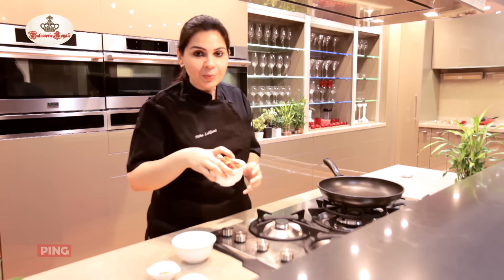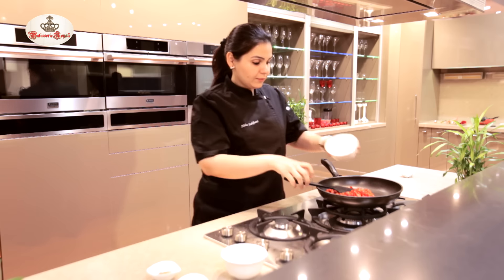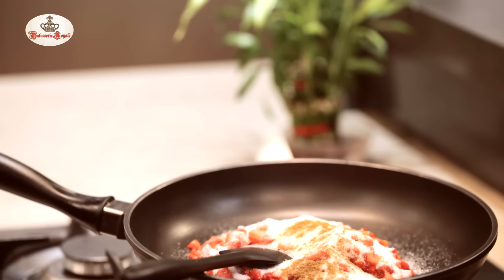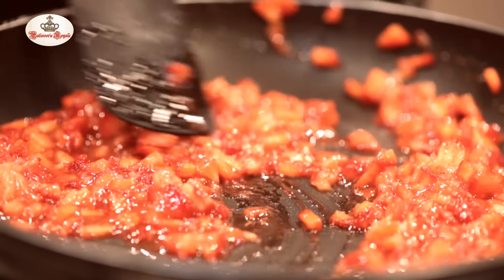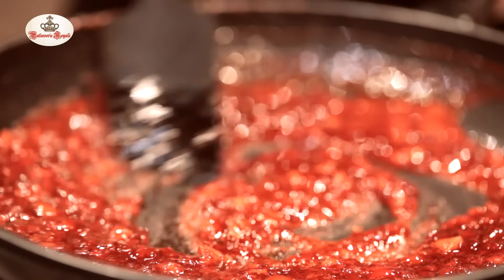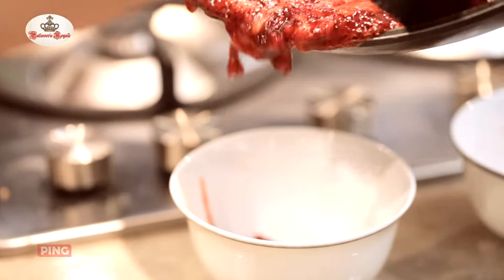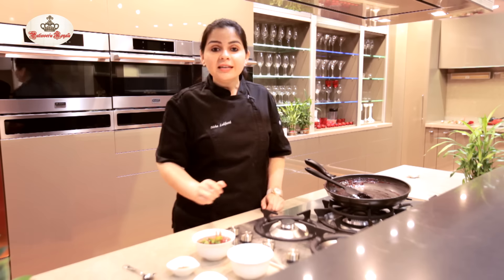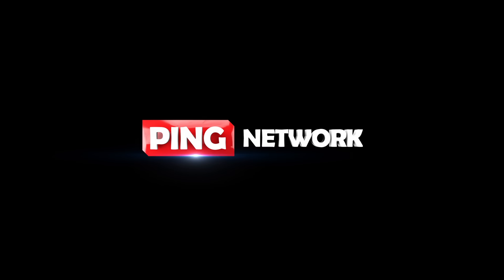Strawberry Compote Recipe - Easy To Make Strawberry Sauce By Neha Lakhani - Valentine's Day Special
Looking for a topping on your pancake or waffle? Make one easily at home by following Neha Lakhani's easy to make strawberry compote recipe. You can eat it just like that if you like! Enjoy and let us know how much you liked it!

Ingredients:
1 cup strawberries, finely chopped
1 bowl sugar,
1 tsp star anise powder

Method:
This is an extremely quick and simple recipe.
Put all 3 ingredients in a pan and cook it for 10 mins till the water from the strawberries evaporates. Stir continuously.
Transfer it in a bowl and enjoy!